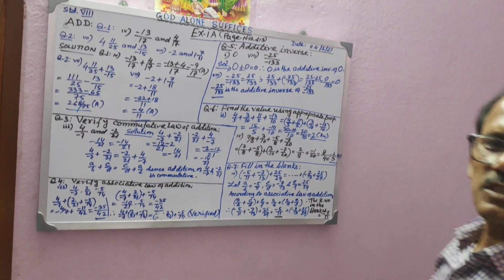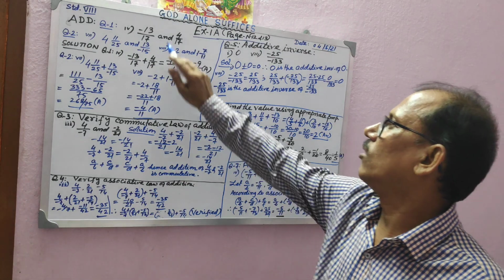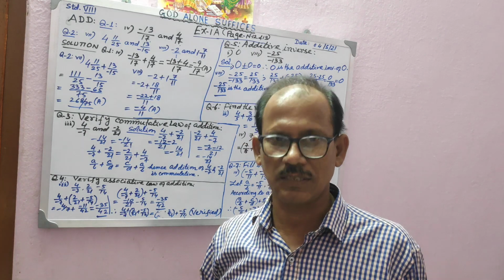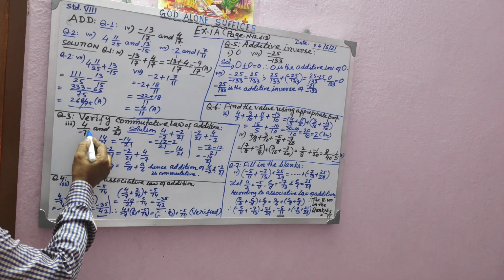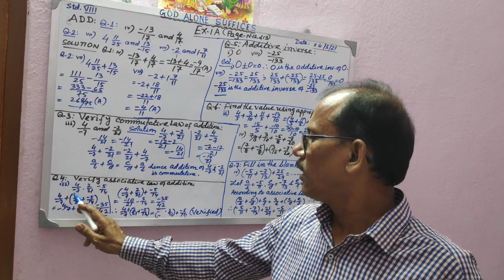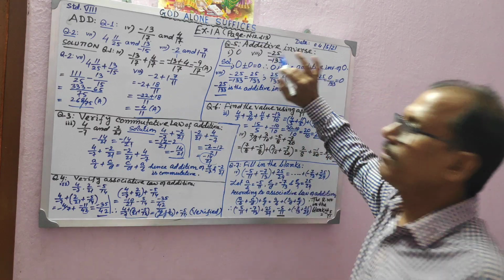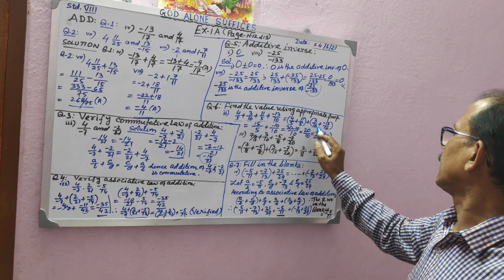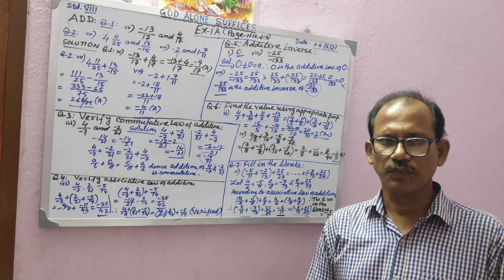Operations of Rational Numbers, Std.VIII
Std.-VIII, Rational Numbers-2